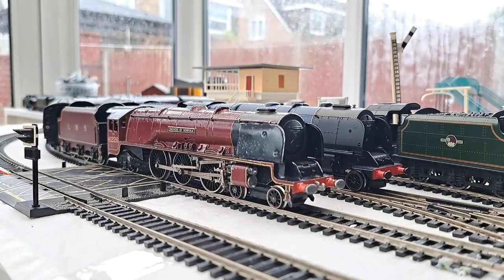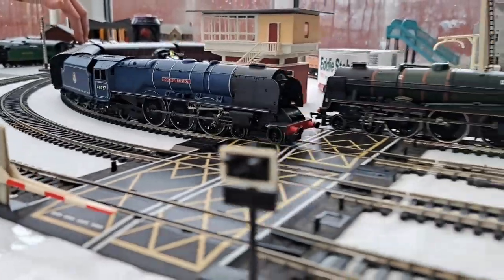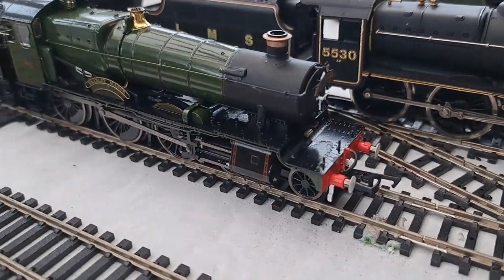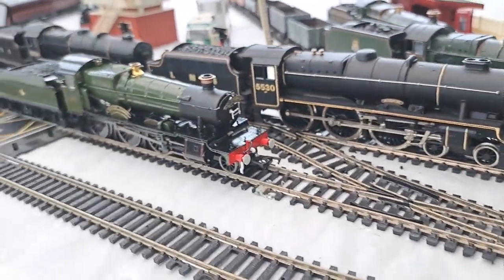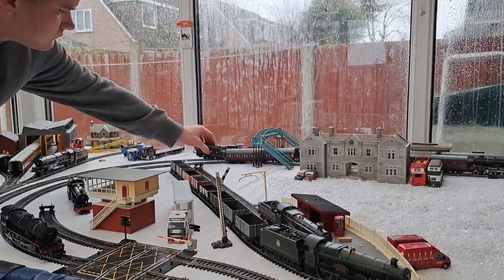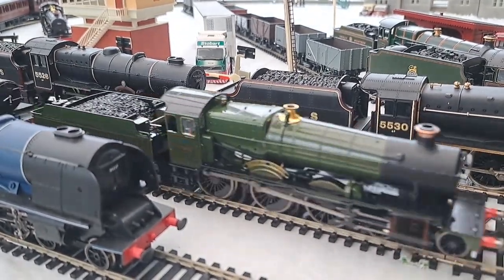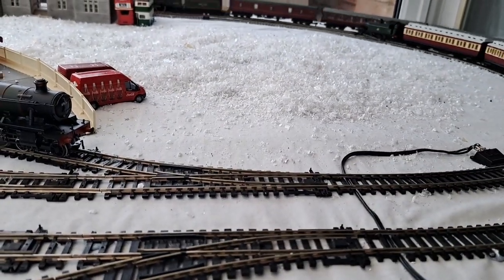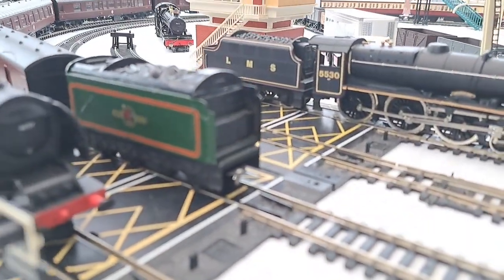Model Railway Running Session - Guest Locomotives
Welcome to a video featuring guest locomotives! These locomotives are beautiful and came to have a run on my layout.